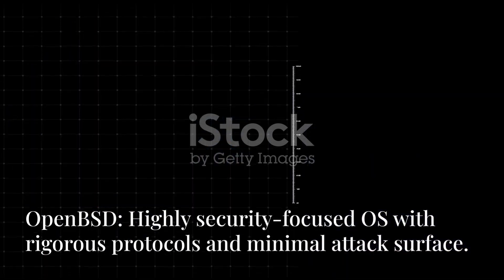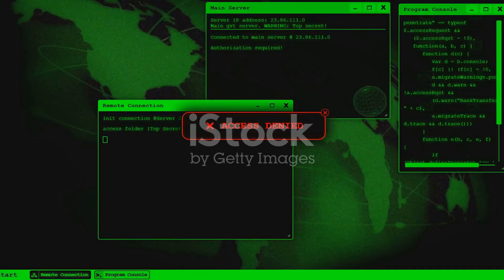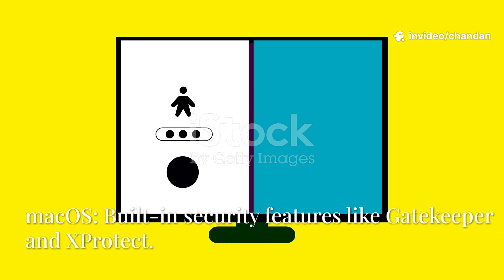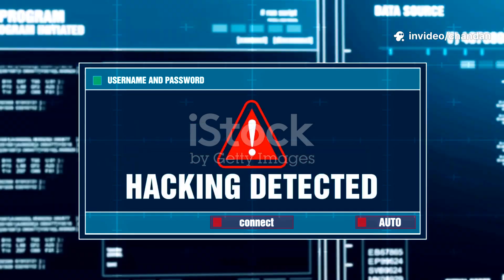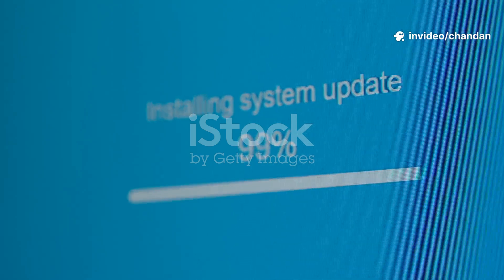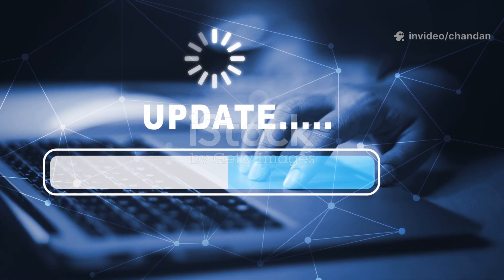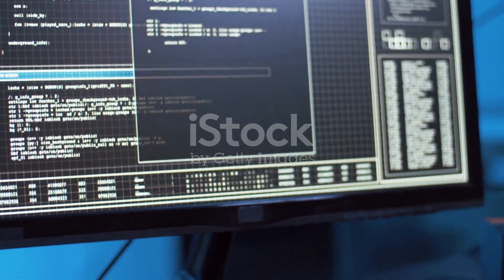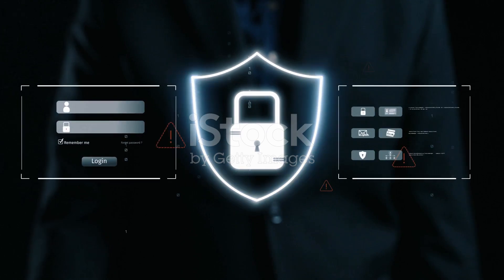Which Is the Most Secure Operating System?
Explore the truth behind the question: Which is the most secure operating system? In this video, we break down the top contenders—Linux distributions like OpenBSD and Qubes OS, alongside Windows 11 and macOS—highlighting their unique security features and design philosophies. Discover how OpenBSD’s rigorous protocols and Qubes OS’s virtualization approach set new standards in cybersecurity. Learn about macOS’s built-in protections like Gatekeeper and XProtect, and Windows 11’s advanced security tools including TPM 2.0 and Smart App Control. Remember, your OS’s security also depends on your behavior, configuration, and timely updates. Whether you’re a Linux enthusiast, Windows user, or macOS fan, find out what makes each OS secure and how to optimize your protection.

OUTLINE:

00:00:00 Chapter 1
00:00:23 Chapter 2
00:00:54 Chapter 3
00:01:25 Chapter 4